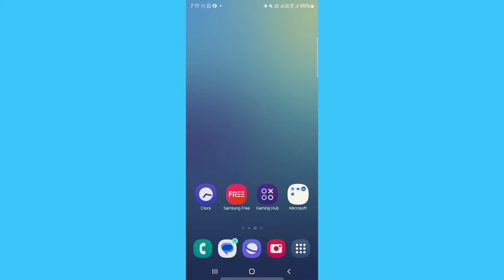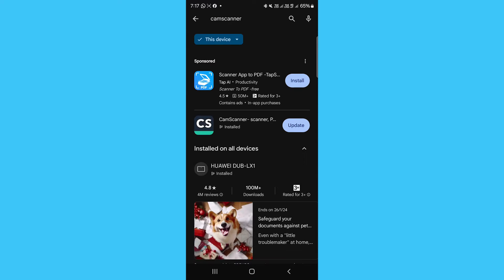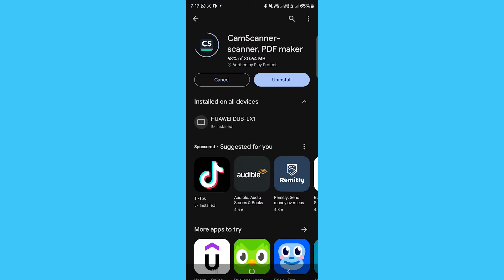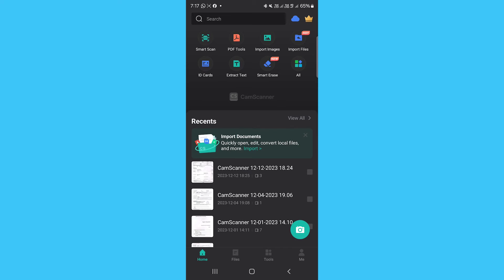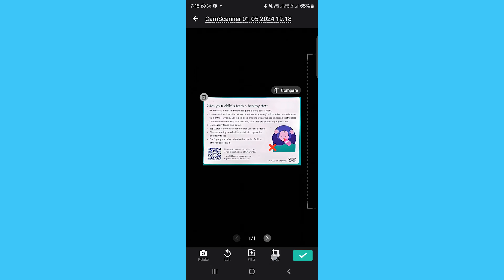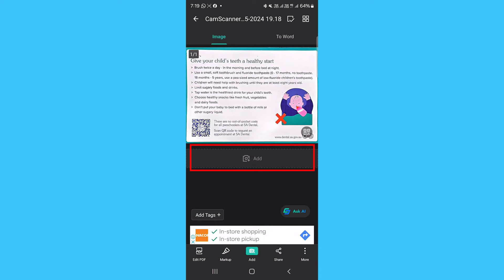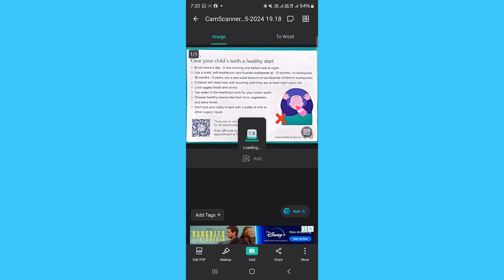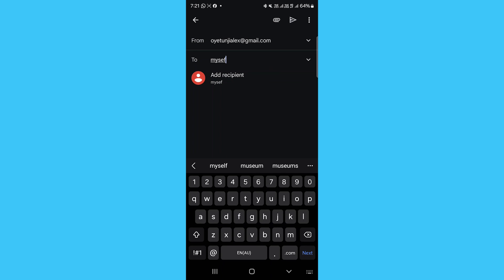How to Use Camscanner Premium Tutorial - Tutorial Camscanner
Learn how to use camscanner premium tutorial. Welcome to our comprehensive tutorial on how to use camscanner premium to make a pdf document, the ultimate tool for seamless document scanning! In this step-by-step guide, we will walk you through the ins and outs of utilizing CamScanner Premium effectively.

Whether you're a student needing a reliable study aid, a professional seeking an efficient way to organize business documents, or simply someone looking to streamline your paperless life, CamScanner Premium is here to revolutionize your document scanning experience.

In this tutorial, we will cover various aspects, including how to download and install CamScanner Premium on your device, navigating its user-friendly interface, and leveraging its advanced features. You'll discover how to capture crystal-clear scans, enhance image quality, and optimize the scanning process for different document types.

Furthermore, we will delve into the remarkable OCR (Optical Character Recognition) functionality that allows CamScanner Premium to convert scanned documents into editable and searchable files. Say goodbye to manual data entry and effortlessly extract important information within seconds!

We will also explore how to annotate and highlight key sections within scanned documents, facilitating collaboration and ensuring efficient information sharing. Additionally, you will learn how to organize your scanned files into easily manageable folders, synchronize them across devices, and securely store them on the cloud for future access.

Unlock the full potential of CamScanner Premium and join countless satisfied users worldwide who have revolutionized their document management. Improve your productivity, save time, and minimize clutter by going digital with CamScanner Premium!

So, whether you're new to CamScanner Premium or looking to enhance your usage skills, our tutorial has got you covered. Follow along and become a master of CamScanner Premium today!

Let's embark on this exciting journey of seamless document scanning together!